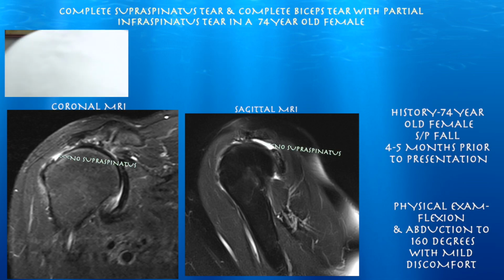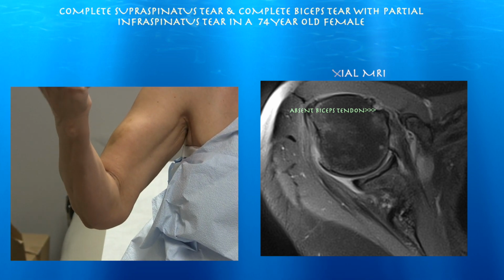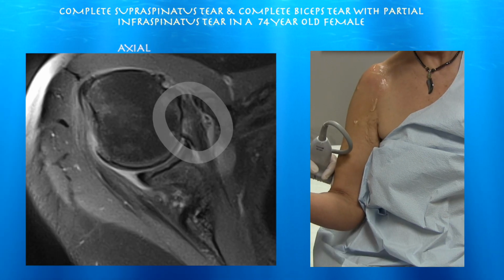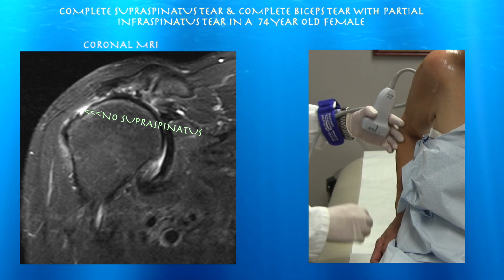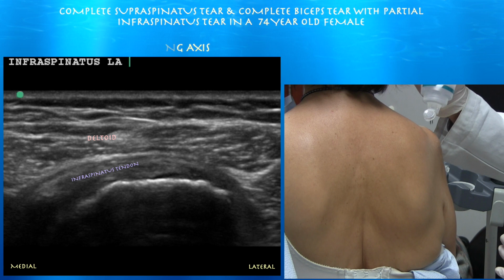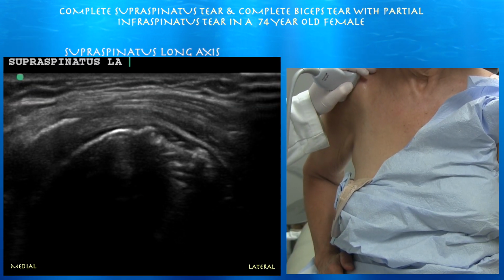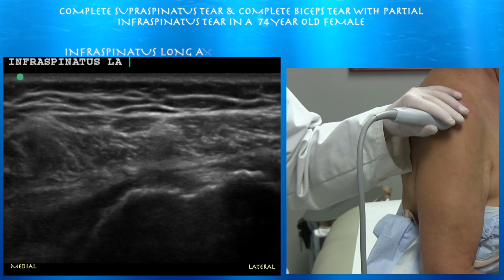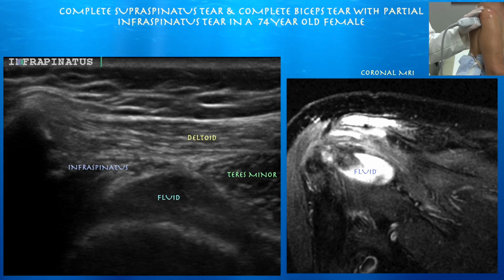Complete Supraspinatus and Infraspinatus Tears status post surgery, by probeultrasound.com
Ultrasound of a Complete Supraspinatus and Infraspinatus Tears status post surgery, by probeultrasound.com